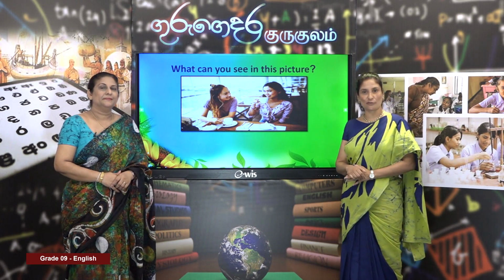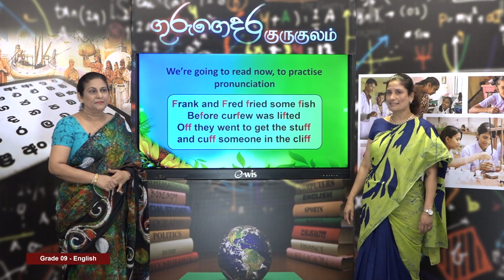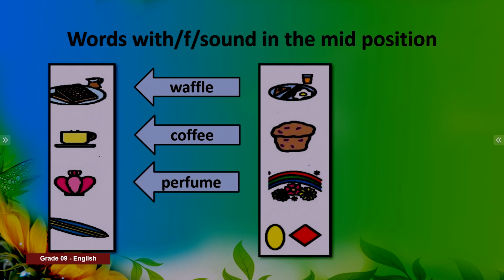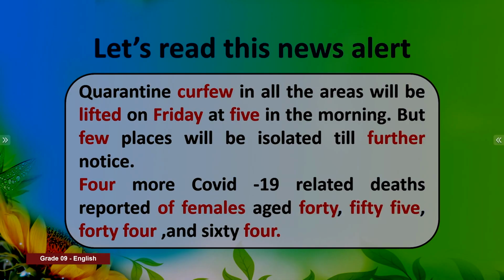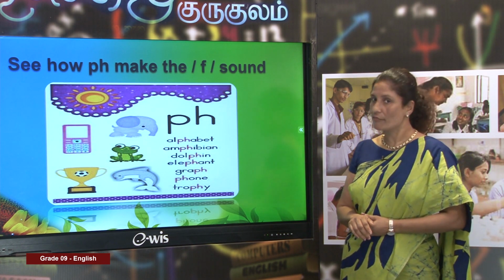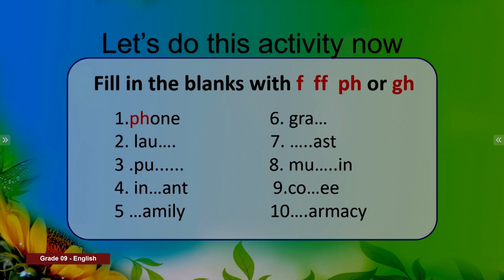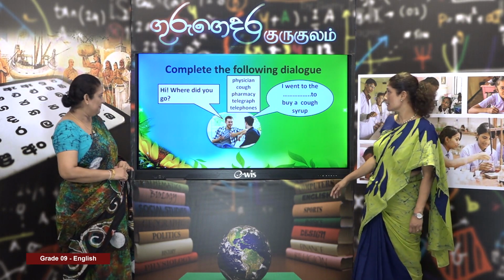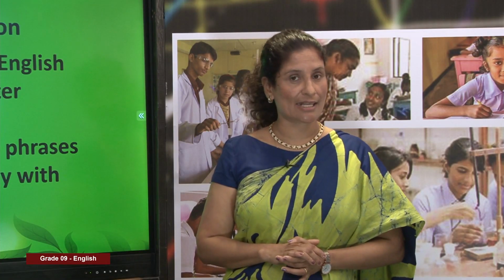Grade 09 - English Language - Practice pronunciation - P 02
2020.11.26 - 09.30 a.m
Follow on: